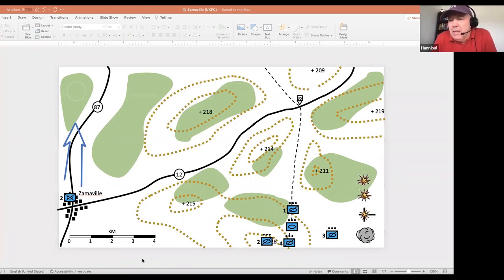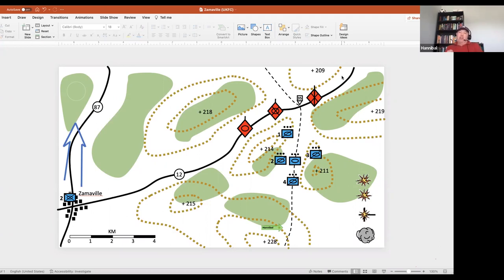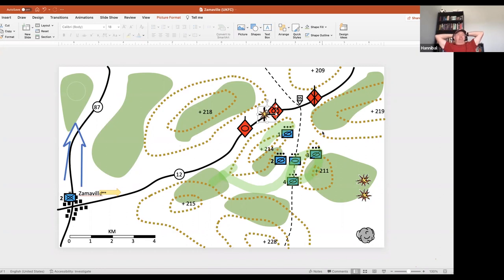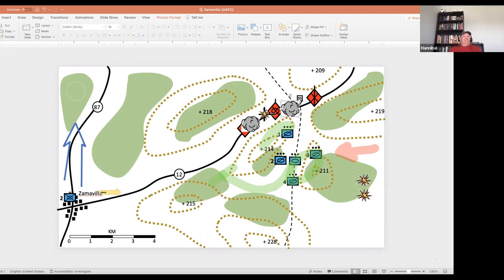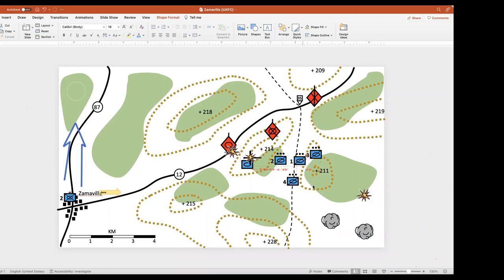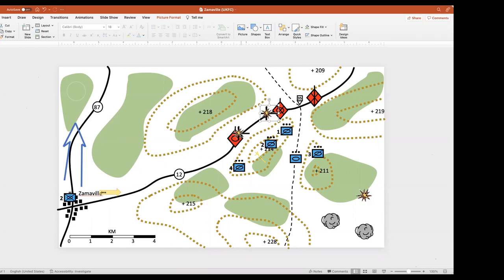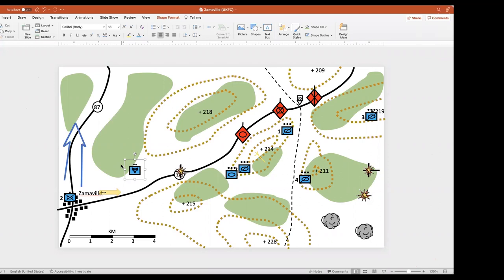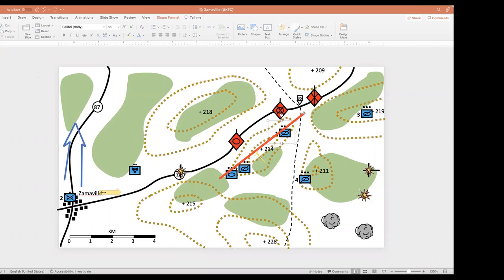Tactical Decision Game with USMC Legends